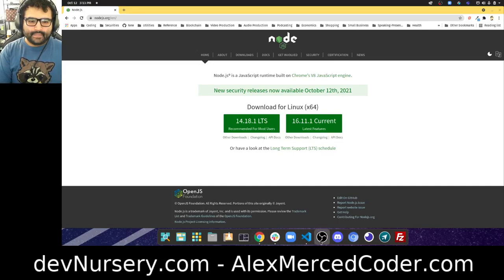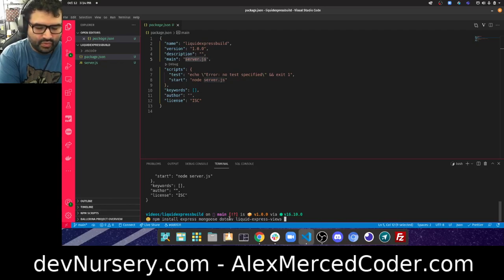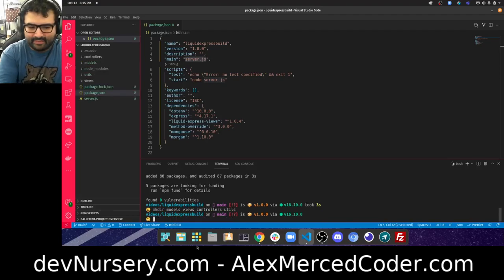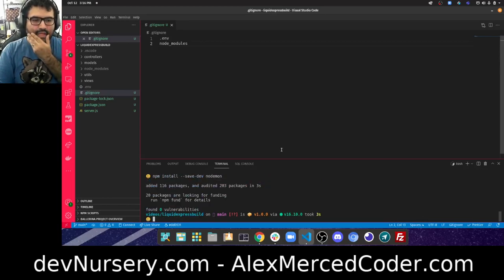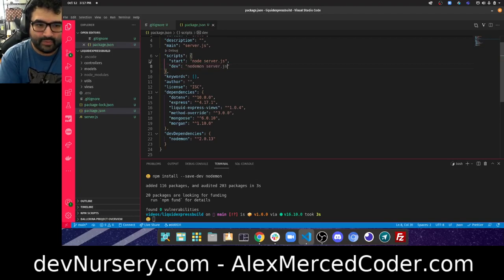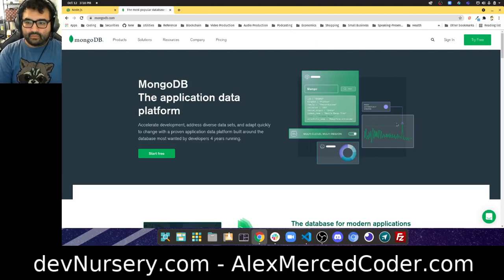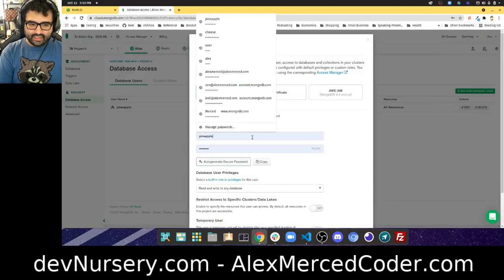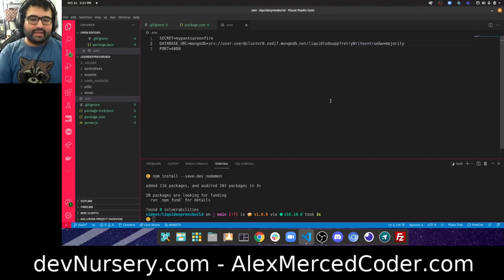AM Coder - Liquidjs, Mongoose, Express Build #1 - Setup